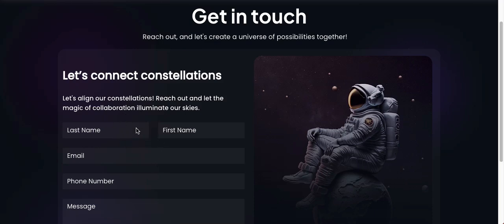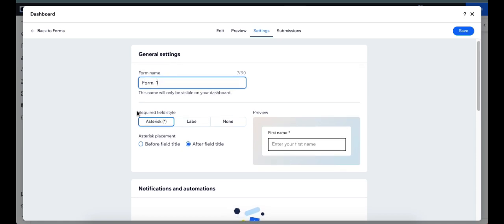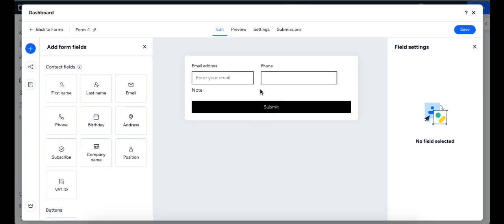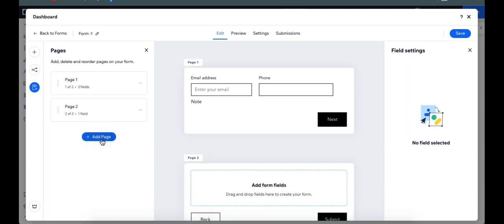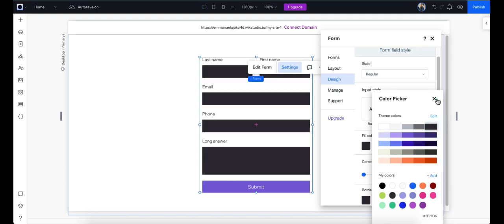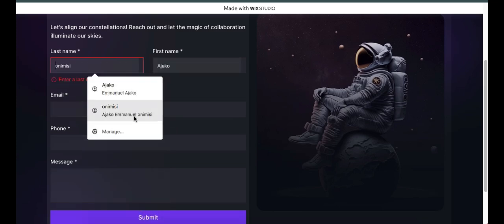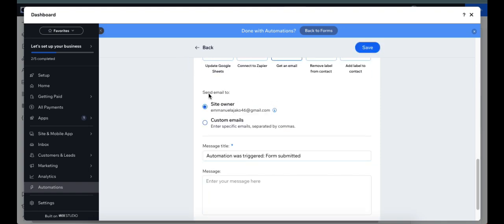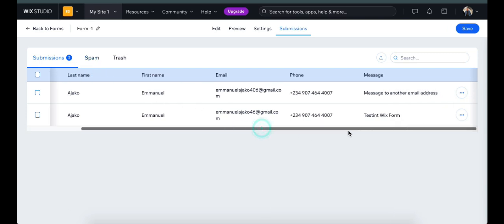How to Create Custom Forms in Wix Studio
In this video, I’ll walk you through everything you need to know to create, customize, and manage contact forms on your Wix website. Whether you're looking to collect customer inquiries, feedback, or any other type of information, Wix studio makes it easy and efficient.

What You’ll Learn:
How to add a contact form to your Wix site
Customizing your form fields to suit your needs
Setting up form notifications